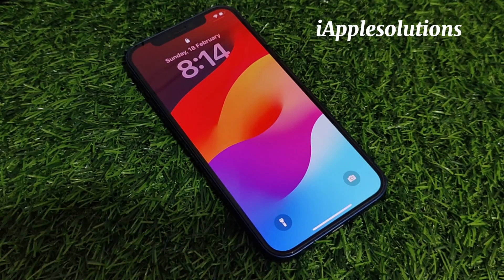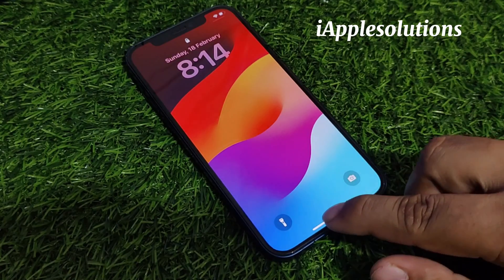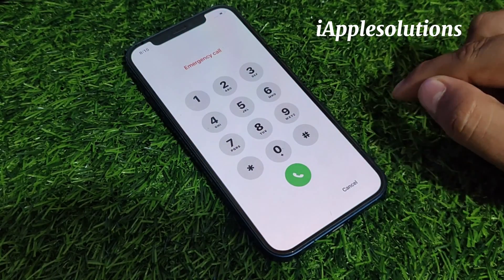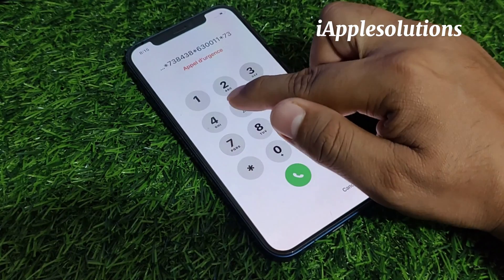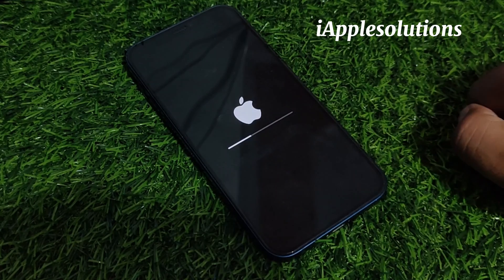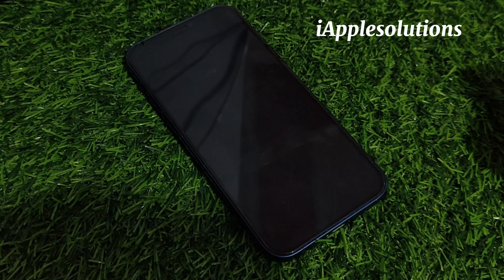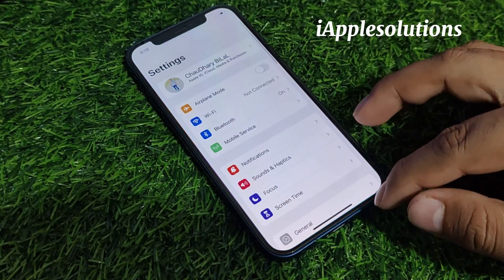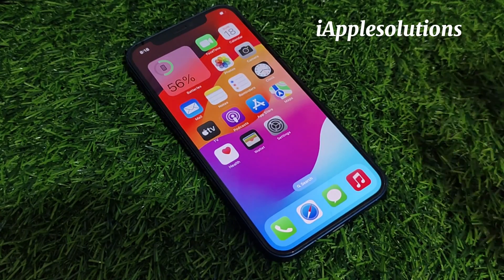How To Reset Forgot iPhone Passcode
iPhone Locked To Owner How To Unlock iPhone 7/8/X/11/12/13/14/15 Without Apple iD ! 2024

How To Unlock Unavailable iPhone 11 Series Without Data Losing Latest 2024 ! iPhone 11 Pro Fix

iPhone 13 Series Unlock! How To Unlock iPhone 13|Mini|Pro|Max iF Forgot Passcode without Data Losing